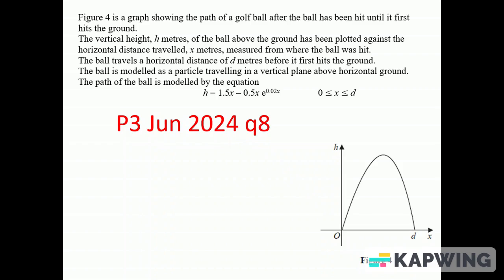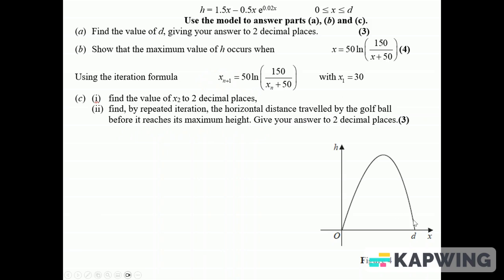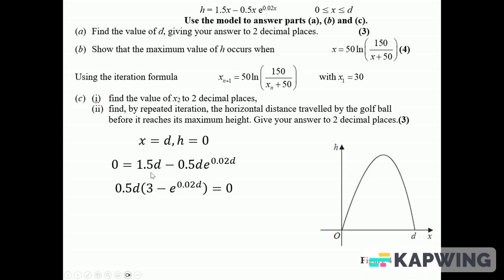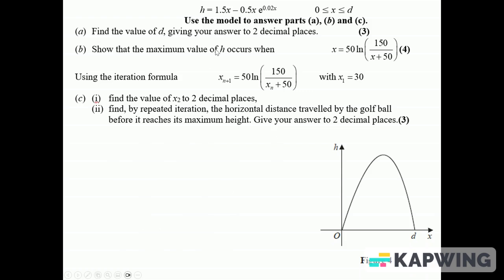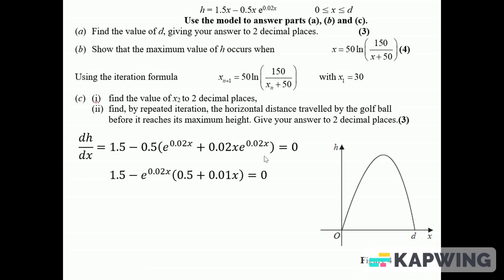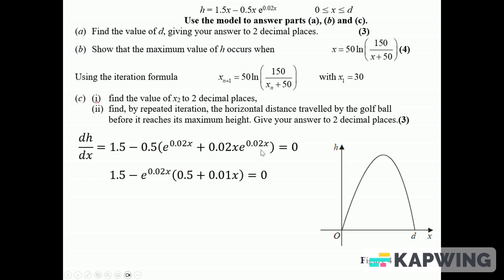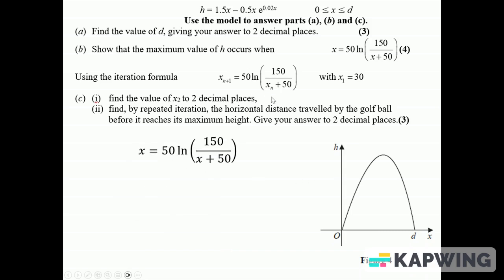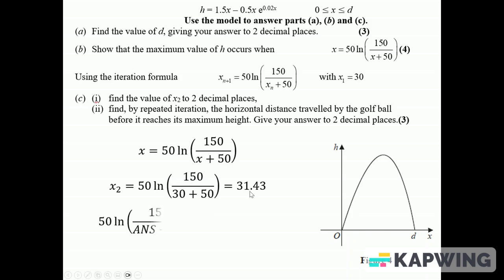P3 Jun 2024 q8 modelling exponential